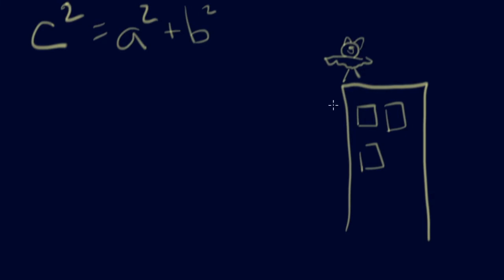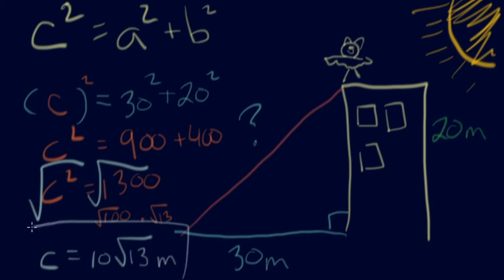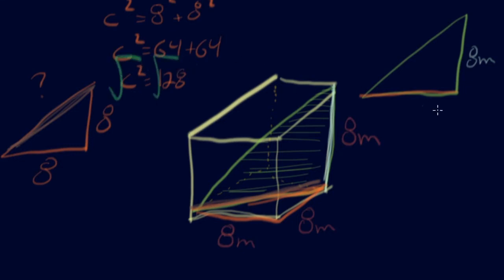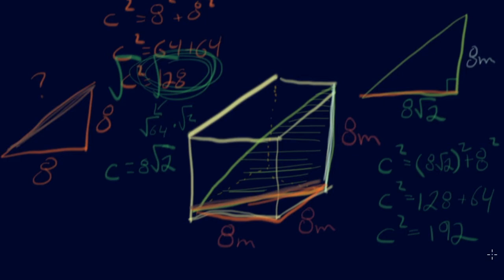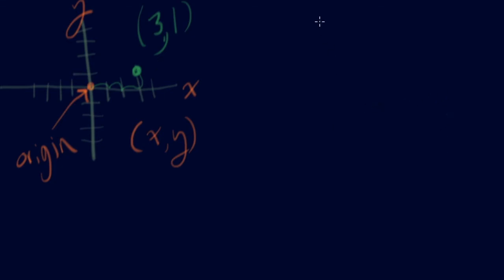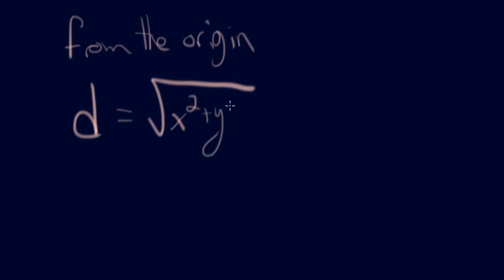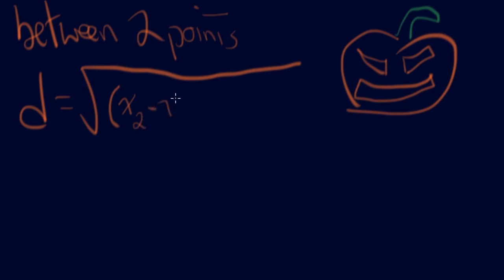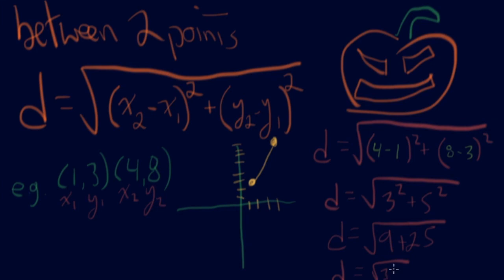Pythagoras and Word Problems